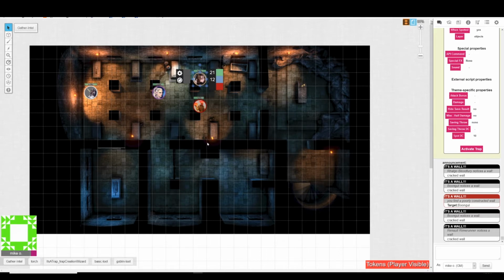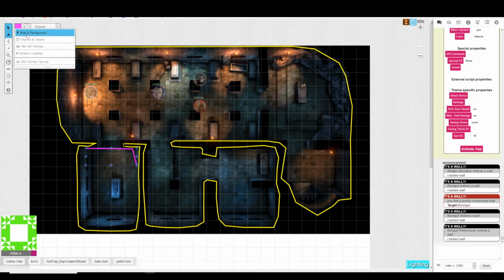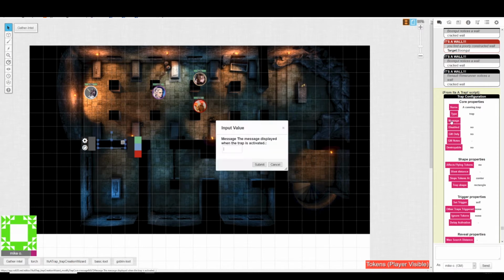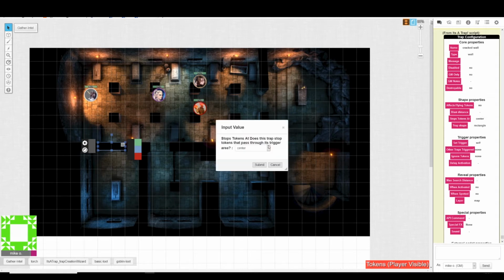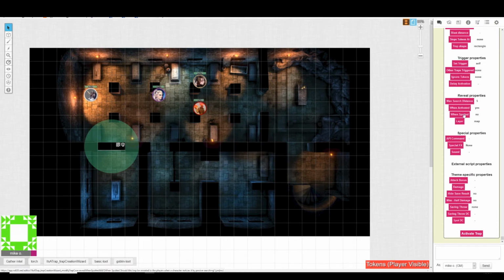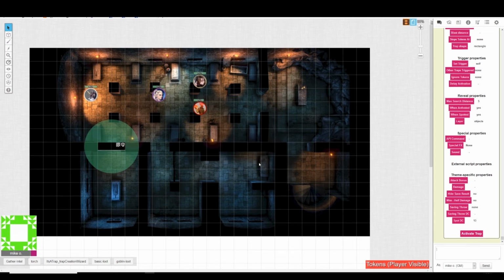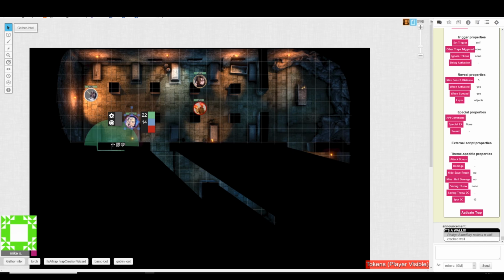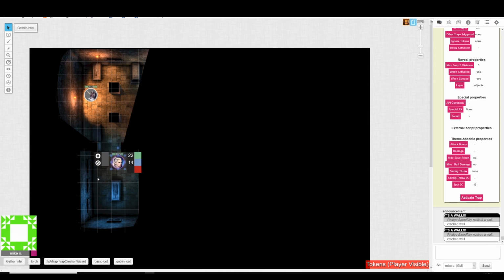It's a trap! API part. 3 (secret room and treasure)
Part 3 of using It's a Trap! API script. In this video, I will show how to use this script to reveal secret rooms.